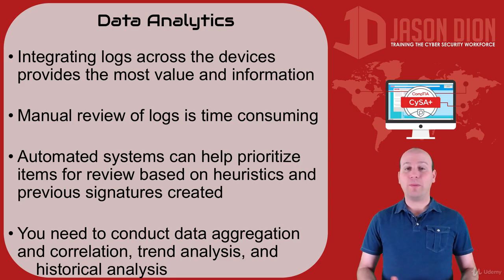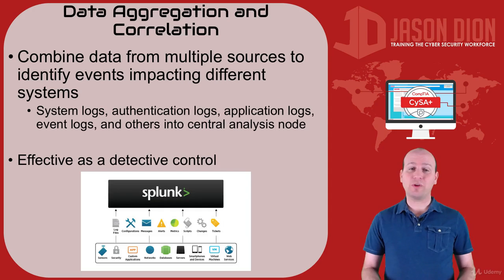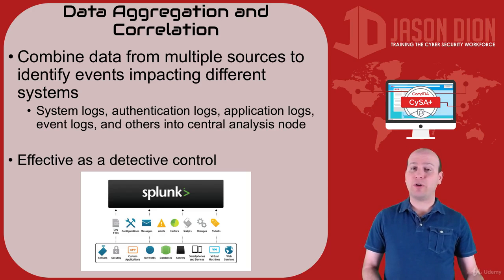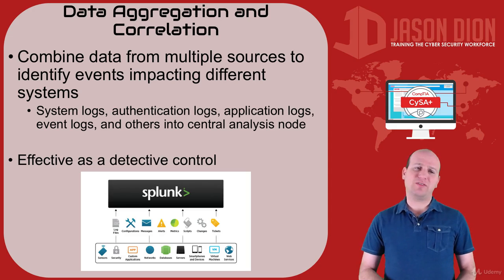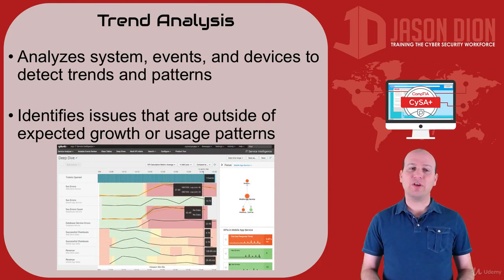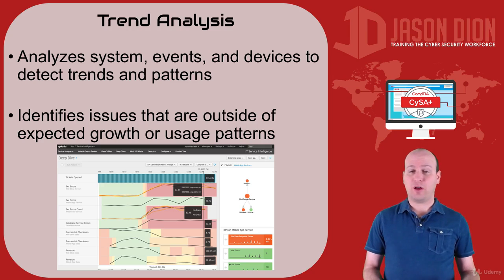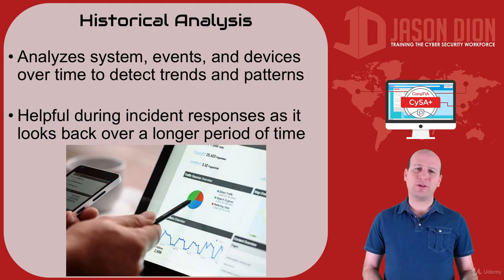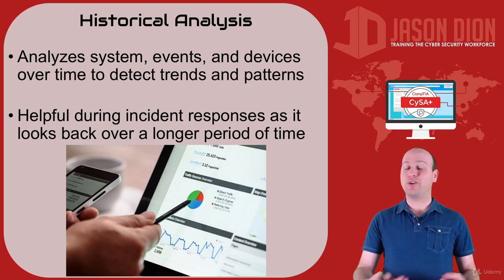12 Data Analytics